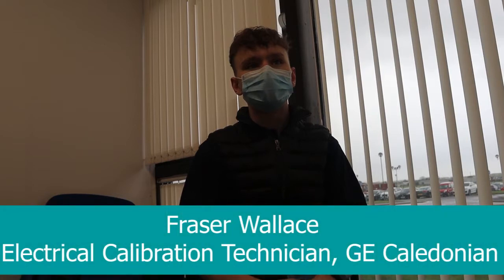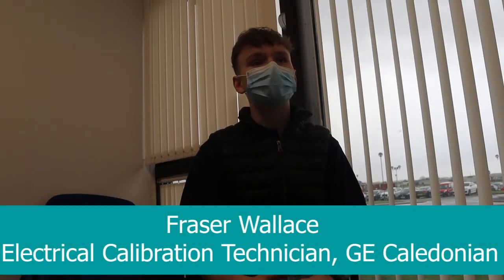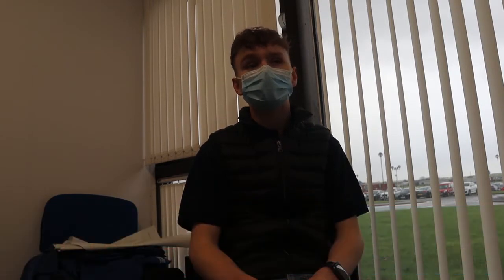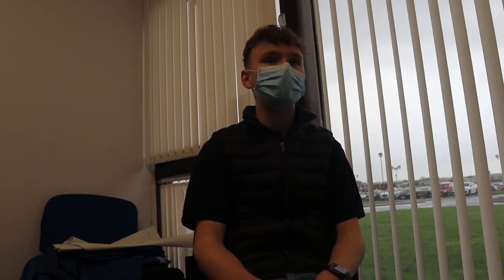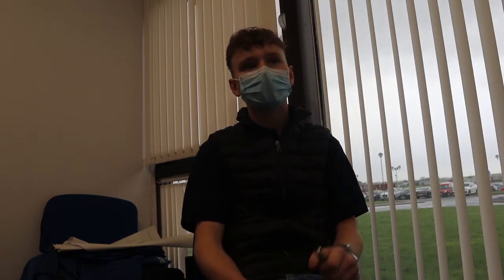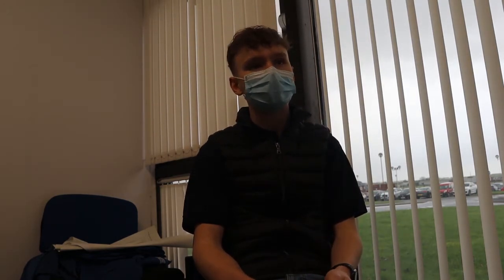Scottish Apprenticeship Week 2022 - Fraser Wallace | GE Caledonian